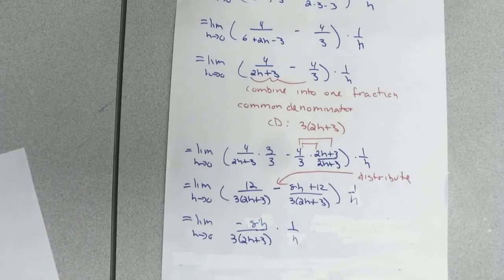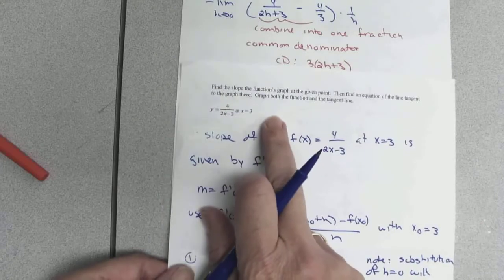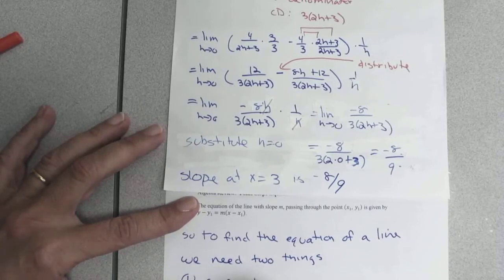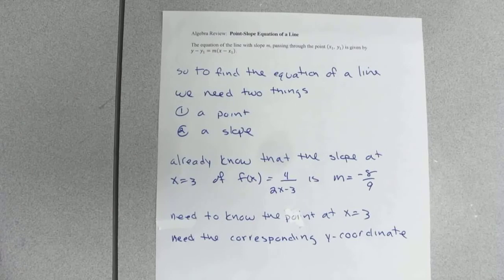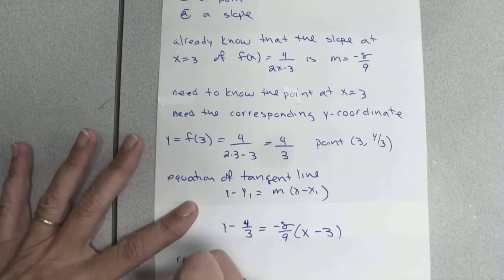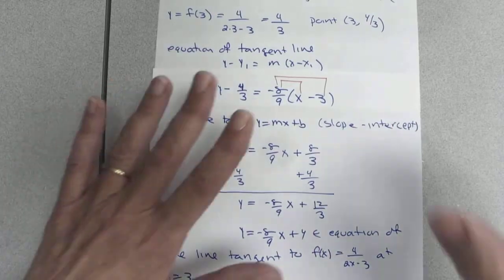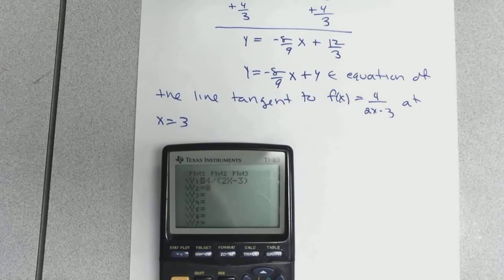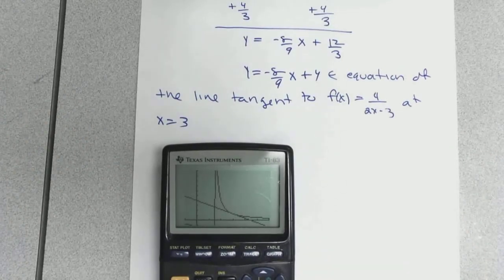Calculus 1 Section 3.1 Video 3